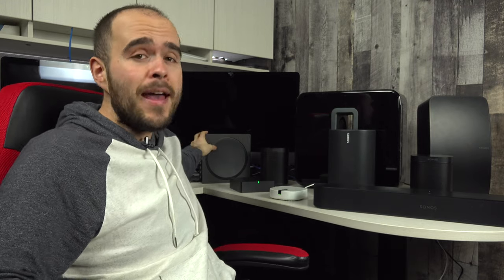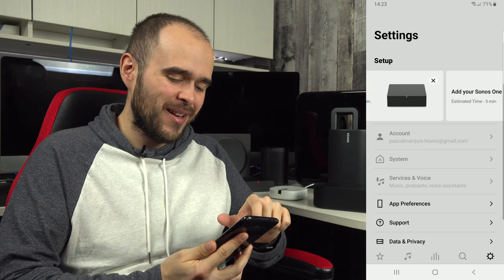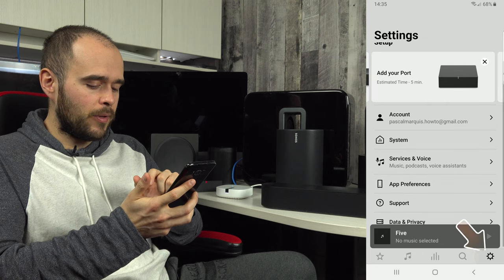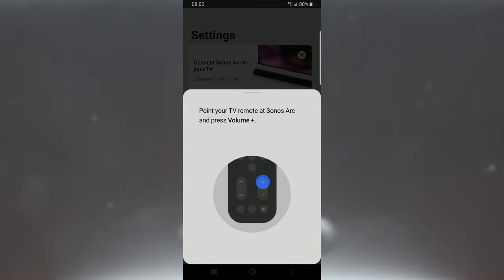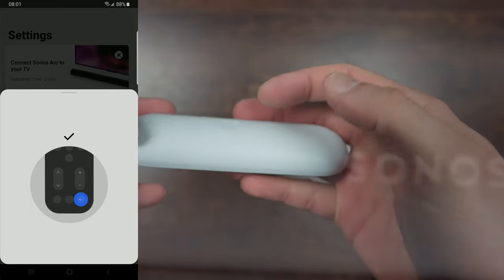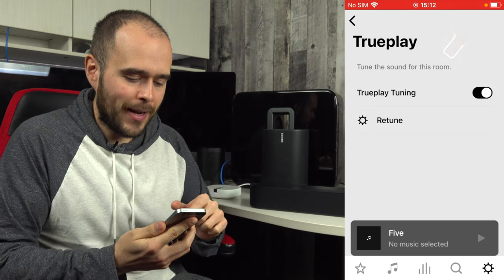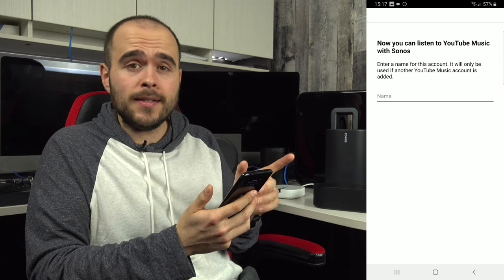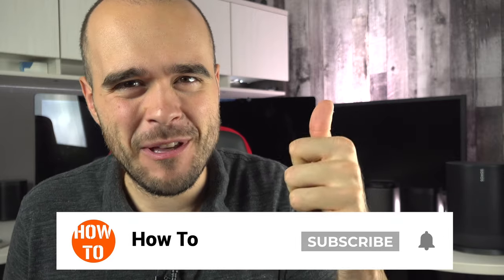How to Setup your first SONOS System like a Pro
In this video, I will show you how to setup your Sonos system like a pro.
And because there is a lot to cover, I have divided this video into chapters for you to navigate straight to the point you need to learn.

Chapters :
0:00 - Intro
1:01 - Connection
1:36 - Reset
1:55 - Download the application
4:18 - Connect your phone to the Wi-Fi network
5:00 - Open the app
5:54 - Create your account
7:32 - Wired or wireless system?
11:53 - Setup with boost
13:30 - Setup first speaker
15:12 - Wi-Fi configuration
17:47 - Stereo Pair
21:41 - Sound bar
22:38 - Remote Setup
26:51 - SUB
29:03 - Surround speakers
31:50 - Trueplay
41:23 - Add music services
45:10 - EQ Calibration
49:04 - Conclusion

The others
Sonos Era 100
Sonos Era 300
Sonos Roam
Sonos Beam
Sonos Sub Mini
Sonos Ray

The links I talked about in the video are right here :

My favorite universal remote to control Sonos

How to use Sonos : Not yet filmed

Filmed with this cameras :